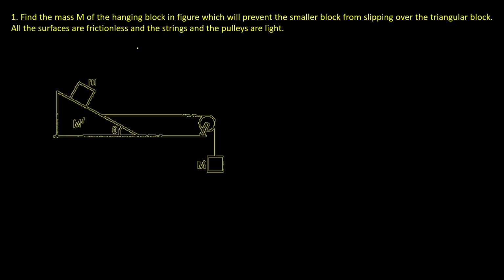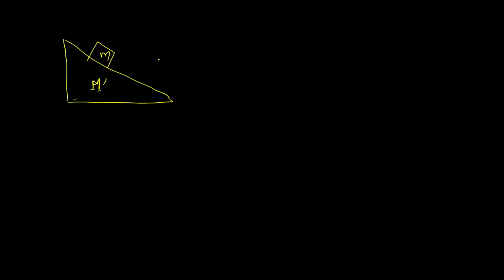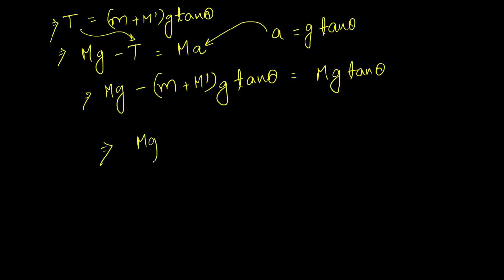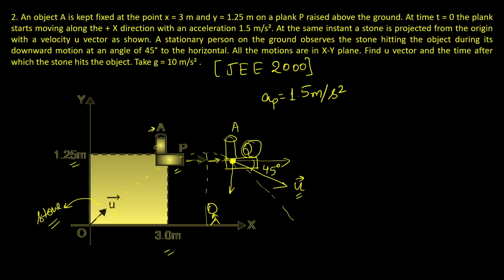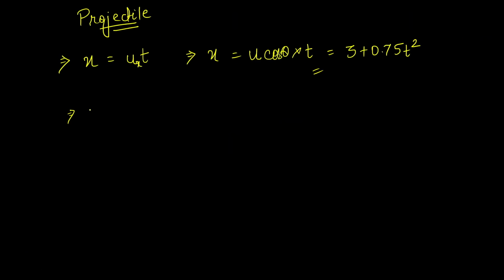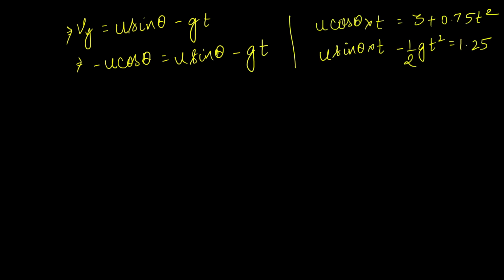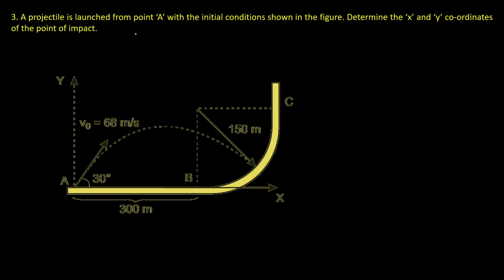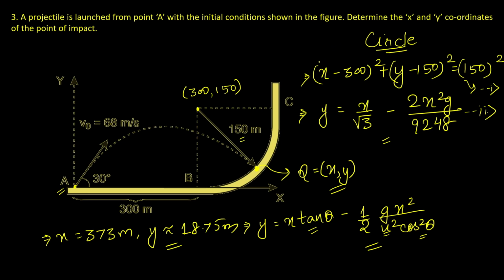5.7 - Last Lecture on Newton's Laws | Non-Inertial Frames & Projectile Questions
Last Lecture on Newton's Laws (Chapter 5) | Non-Inertial Frames & Projectile Questions//

Chapters -
00:00 - Introduction
00:44 - Question on Non-Inertial Frame
07:21 - JEE 2000 Question on Projectile
18:10 - 2nd Question on Projectile Motion

This is the last video of Chapter 5 from H.C.Verma Volume 1 - Concept of Physics 'Newton's Laws of Motion'. I have discussed mix up of questions in this video, one from Non-Inertial Frame of Reference and the other two from Projectile Motion. These questions are specially taken to boost the concepts even further.

Problems discussed in this Video are (You need to go through the diagrams too for solving these questions) -

1. Find the mass M of the hanging block in figure which will prevent the smaller block from slipping over the triangular block. All the surfaces are frictionless and the strings and the pulleys are light.

2. An object A is kept fixed at the point x = 3 m and y = 1.25 m on a plank P raised above the ground. At time t = 0 the plank starts moving along the + X direction with an acceleration 1.5 m/s². At the same instant a stone is projected from the origin with a velocity u vector as shown. A stationary person on the ground observes the stone hitting the object during its downward motion at an angle of 45° to the horizontal. All the motions are in X-Y plane. Find u vector and the time after which the stone hits the object. Take g = 10 m/s² .

3. A projectile is launched from point ‘A’ with the initial conditions shown in the figure. Determine the ‘x’ and ‘y’ co-ordinates of the point of impact.